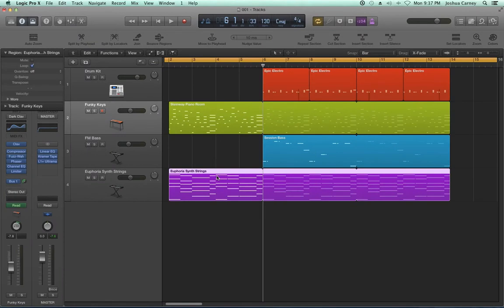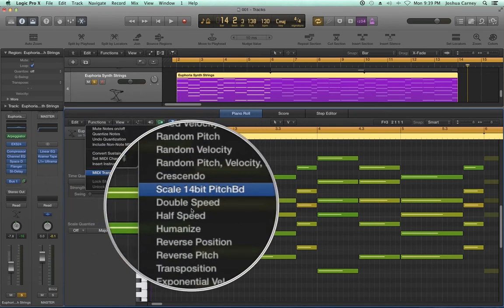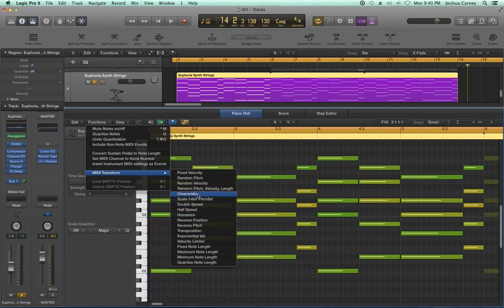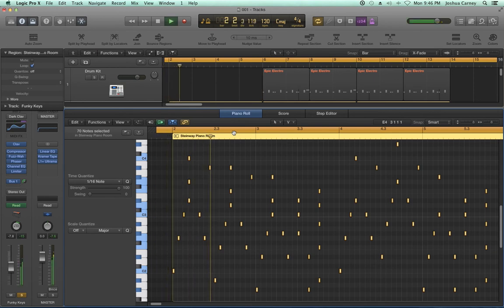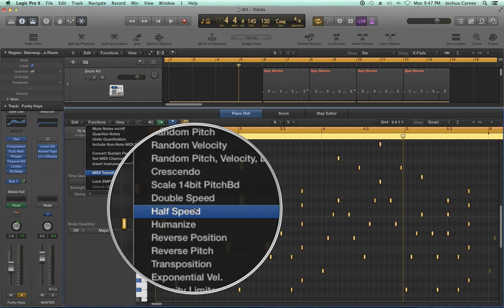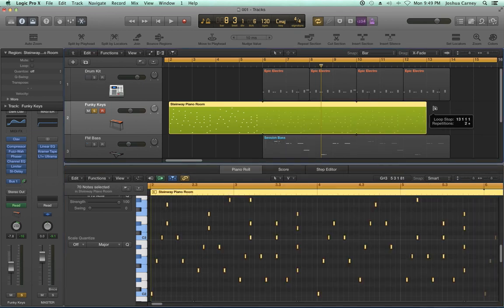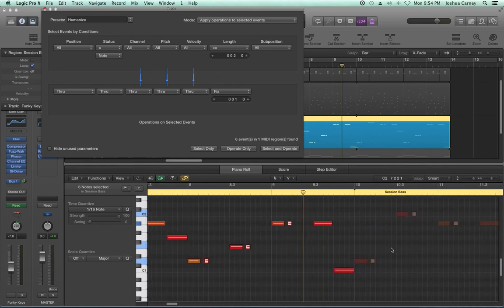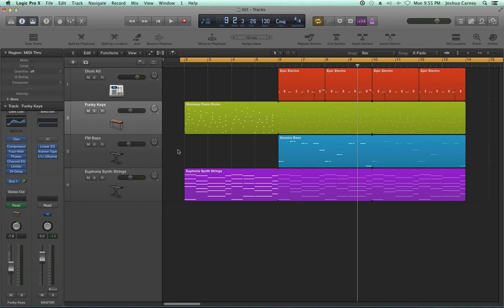Logic Pro X - Video Tutorial 35 - MIDI Transform Window (An Overview)